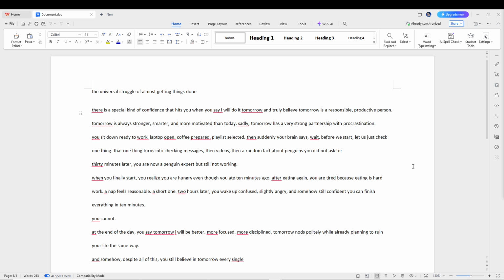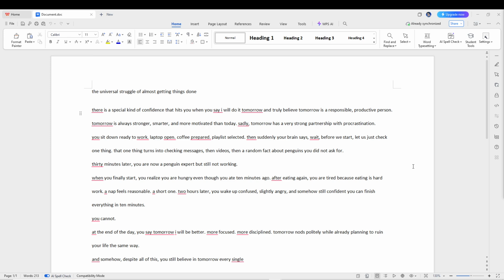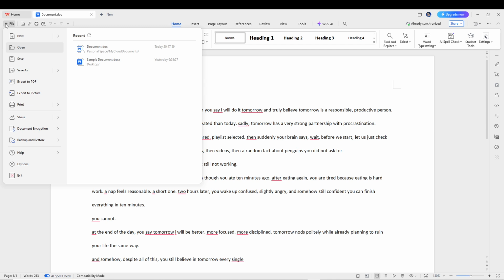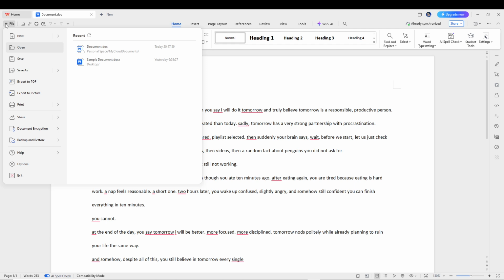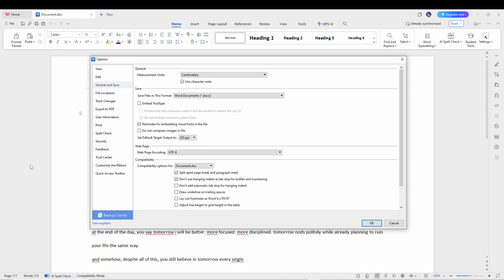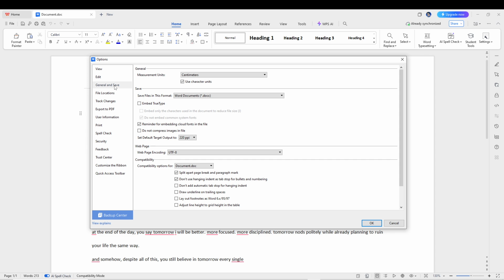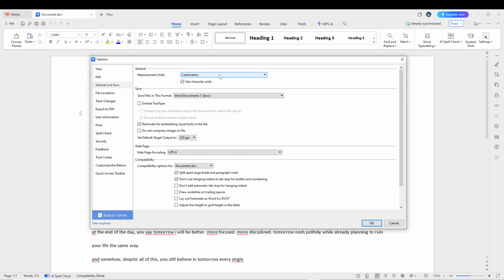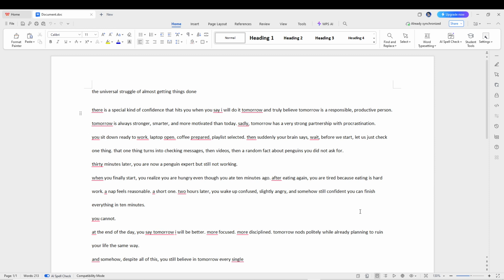How To Change Measurement Units In WPS Office [2026 Guide]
In this informative video, we take you through the simple steps of changing measurement units in WPS Office. Whether you're working on a document, spreadsheet, or presentation, adjusting the unit settings can greatly enhance your workflow. Join us as we walk through the process and highlight the key features that make this software so user-friendly.

By the end of this guide, you'll have the knowledge to customize measurement settings to fit your needs perfectly.